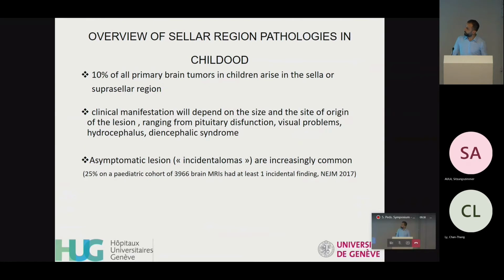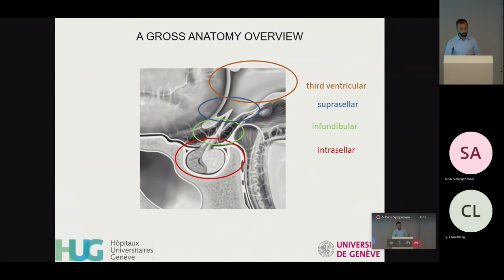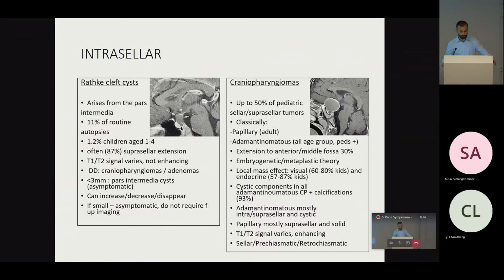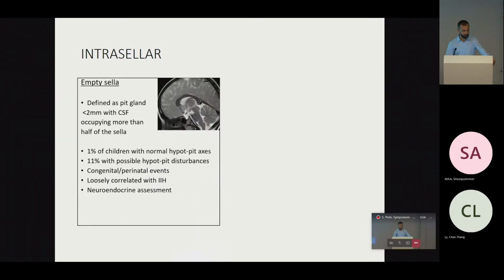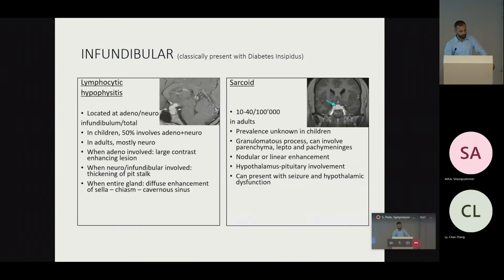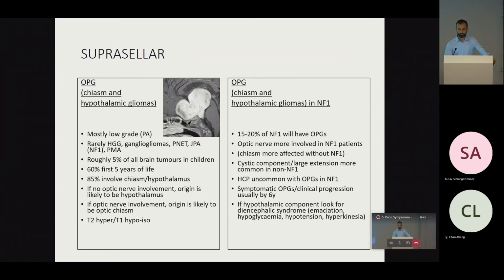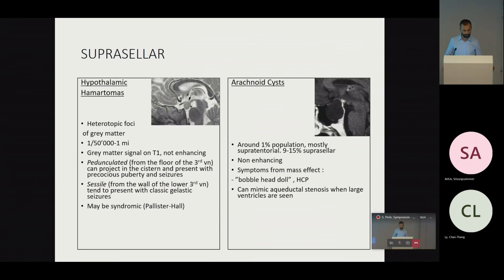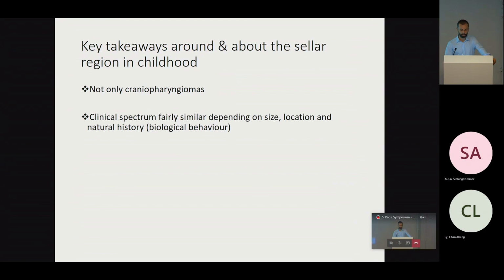Pediatric Sellar Pathologies, Overview of Sellar Region Pathologies in Childhood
with Dr.  Andrea Bar